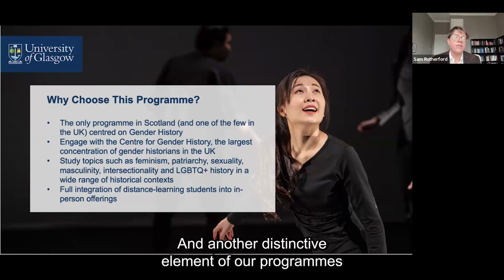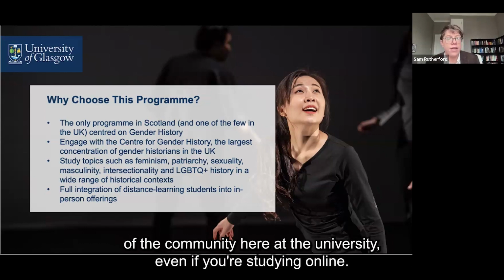Studying Gender History MSc and Global Gender History MSc at Glasgow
Study the Gender History MSc & Global Gender History MSc postgraduate degrees at the University of Glasgow.

These are unique programmes which provide specialist instruction in the skills and approaches required to conduct a gendered analysis of the past.

The research skills and methods you’ll gain on these programmes give you the transferable skills you need for positions in the public and private sectors, including heritage policy and projects, media and teaching. The programmes are also an excellent foundation for a PhD.

01:00 Programme overview
02:34 Why choose this programme?
03:45 Learning Environment & resources
04:53 Career paths and opportunities
05:38 Student and alumni success
06:21 How to apply
06:58 Find out more